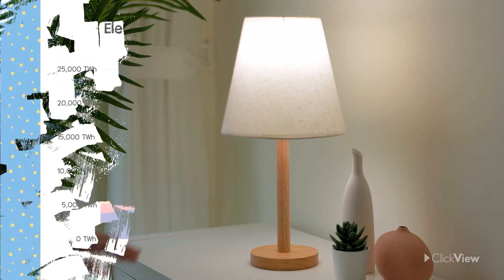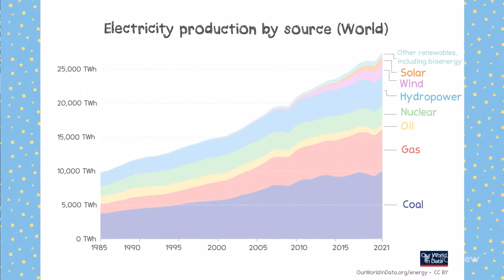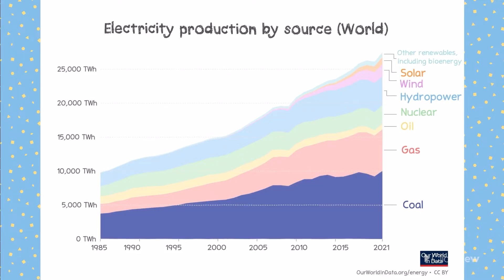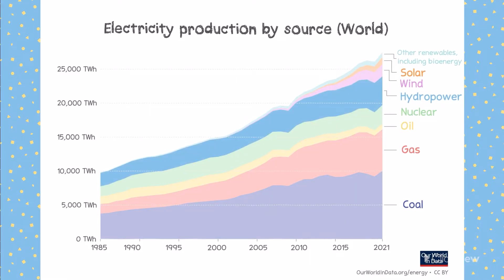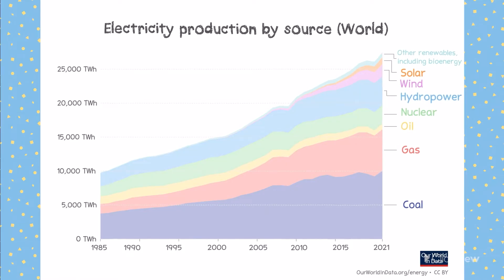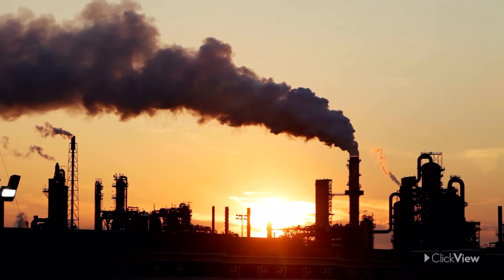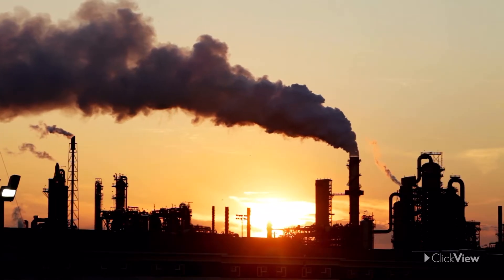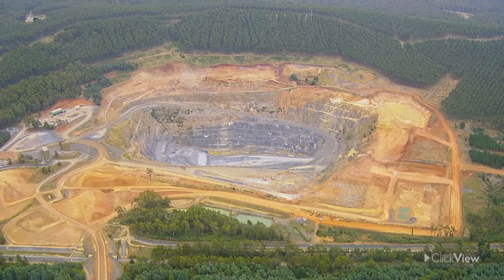Electricity Generation Explained | Science | ClickView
Access ‘Electricity Lesson Resources’ and more videos for free on ClickView 😊

Most electricity is generated by rotating turbines that are connected to generators that produce an electric current. This video explains how that electricity is generated and what kinds of fuels generate electricity in the United States and around the world.